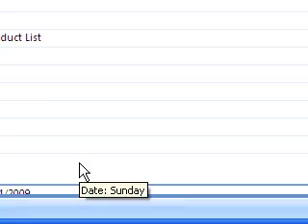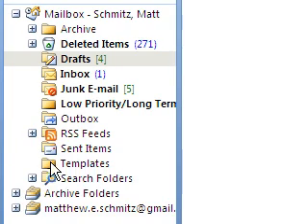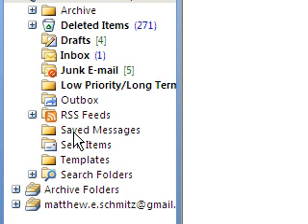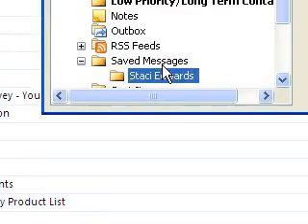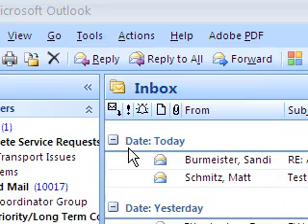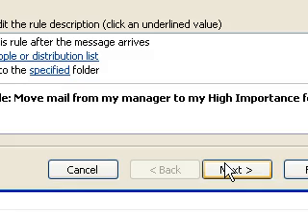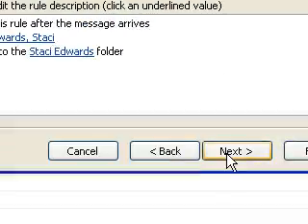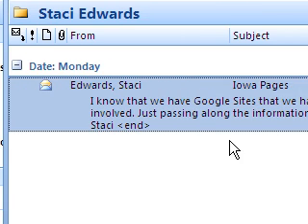Microsoft Outlook 2007 - Organizing your Inbox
How to better organize your inbox in Outlook 2007.